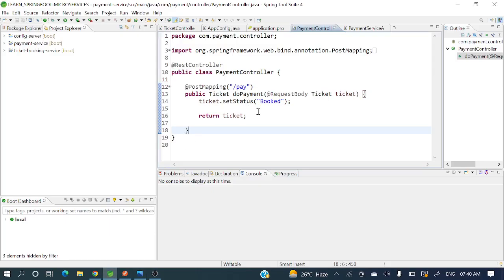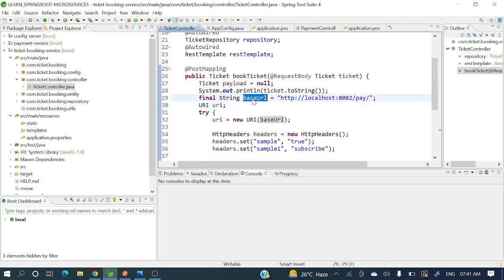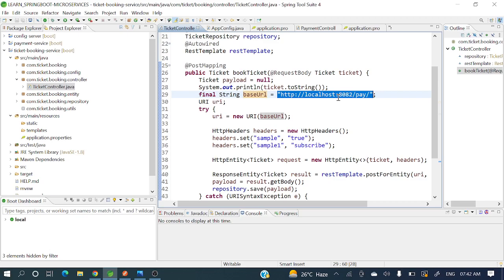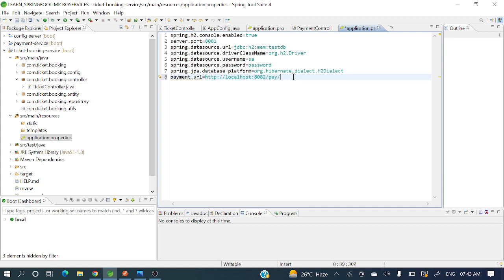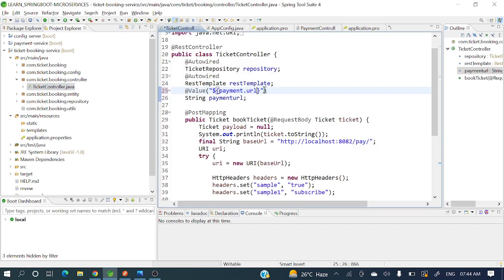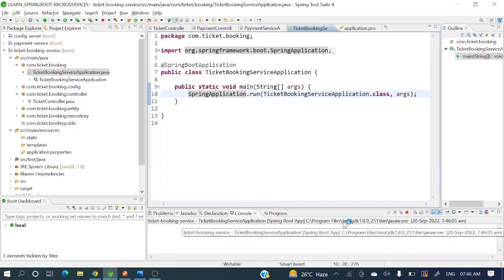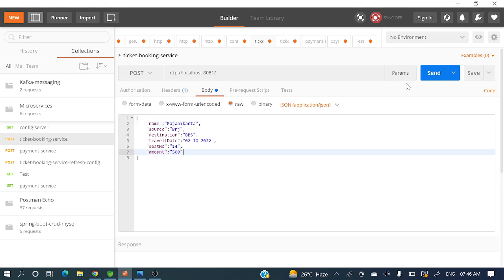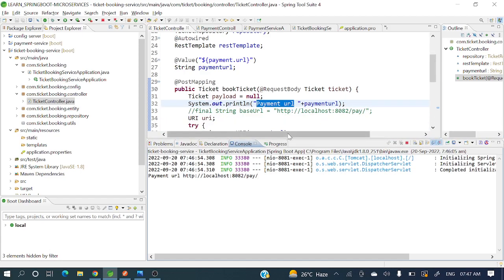#8 Reading Properties from Properties file | Spring Boot Microservices | Java Shastra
📌Reading Properties from Properties file

SOCIAL

📸Instagram:  will update soon .
microservices architecture
microservices advantages
microservices api
microservices benefits
microservices basics
microservices best practices for java
microservices blog
building microservices
microservices communication
microservices certification
microservices communication between services
microservices components
microservices containers
microservices circuit breaker
microservices challenges
microservices communication patterns
microservices course